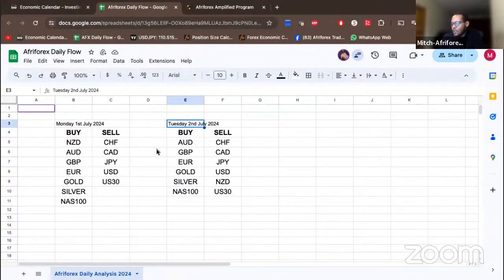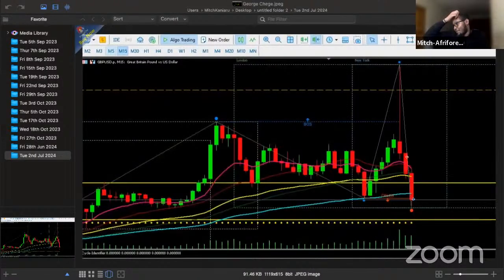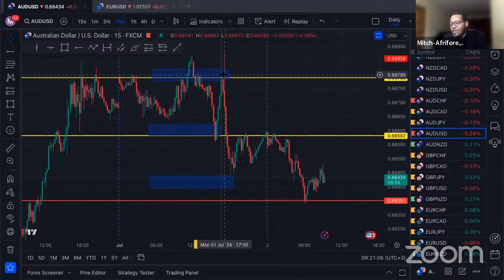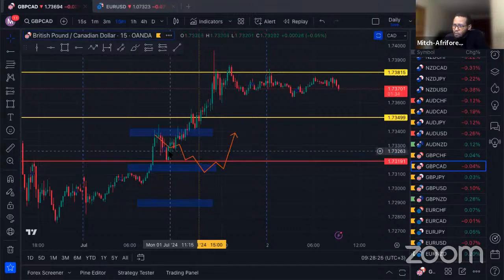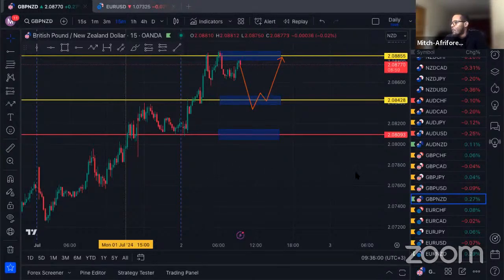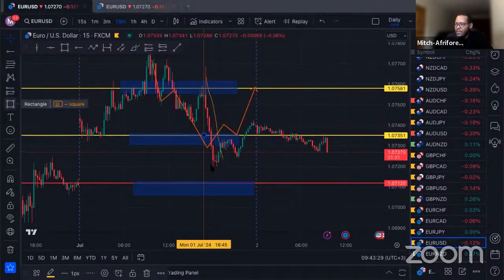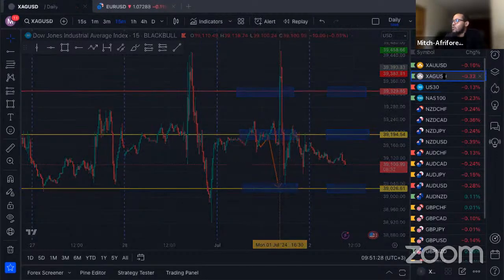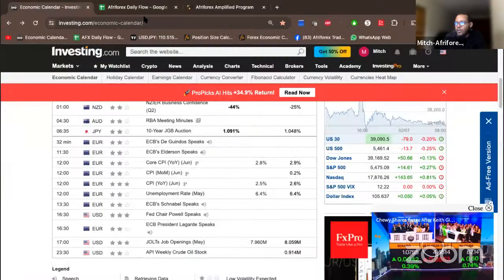Afriforex Daily Analysis - 2nd July 2024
Welcome to the Afriforex Daily Analysis.

You can join the Afriforex team every Mon-Fri at 9am (EAT), for an exciting analysis session.
You can also engage with the Afriforex team LIVE by joining the zoom meeting via this link when the webinars are LIVE

Disclamer: Trading carries risk!!!